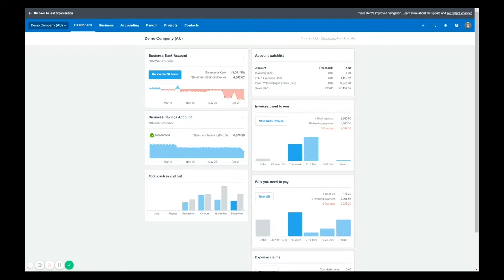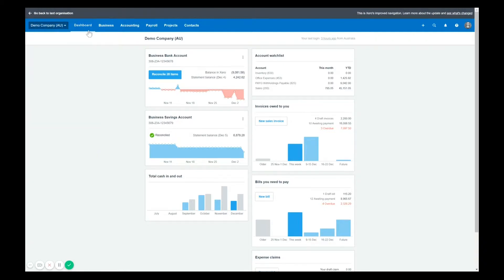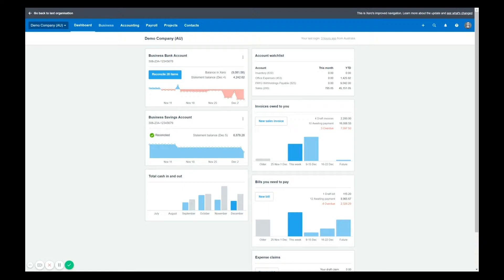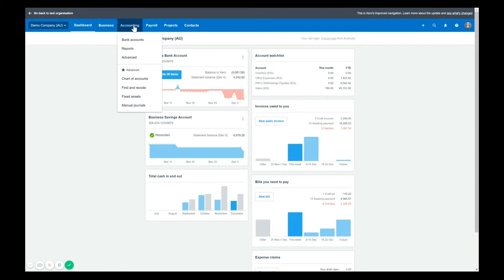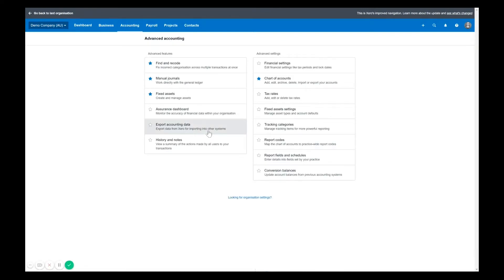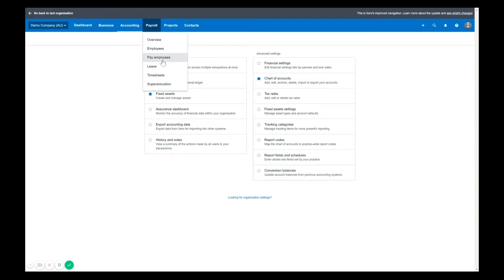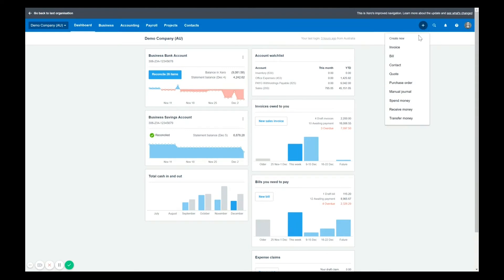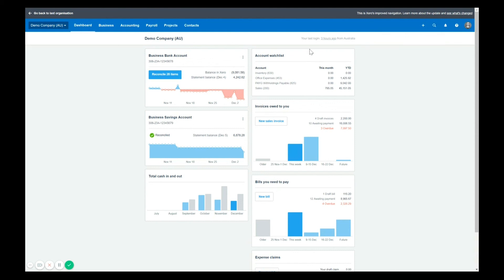New Navigation Guide - Xero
Recently Xero relaunched their navigation bar moving a lot of things around, this caused a lot of uproar, love and hate from users. In this tutorial I'll show you where everything is now located and some tricks to get things done faster.